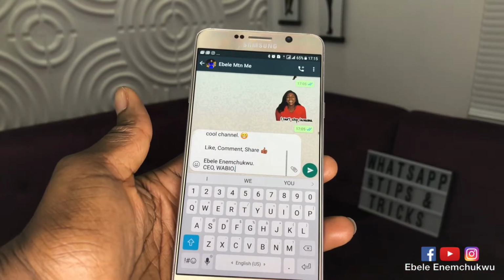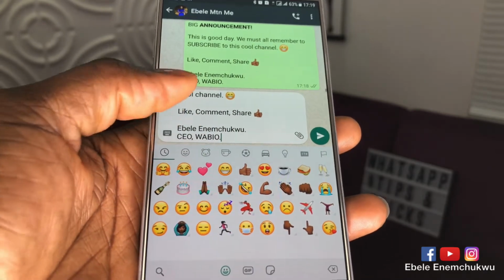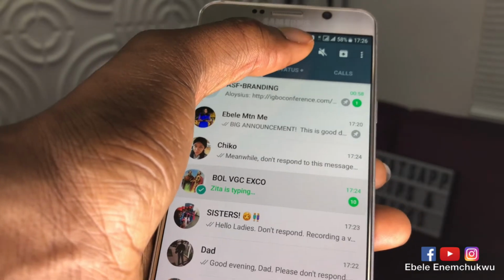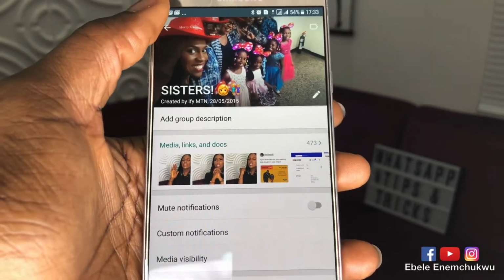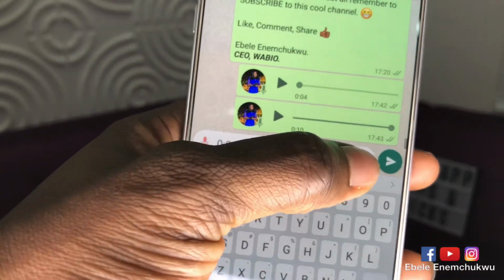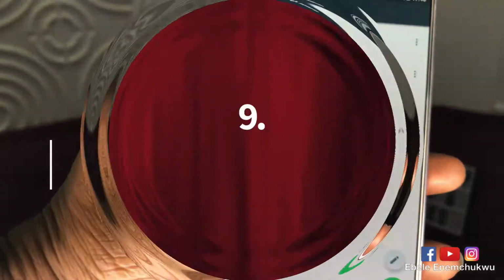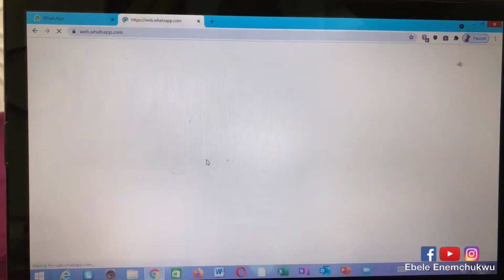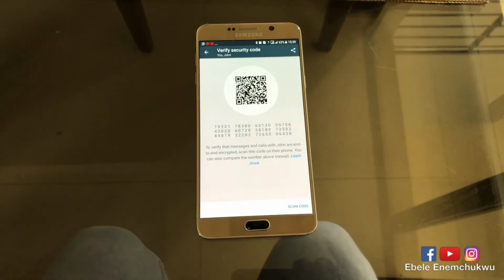12 WhatsApp Tips, Tricks And Secrets For BUSINESS & PERSONAL Use.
This video shows 12 WhatsApp tips, tricks and hacks to help improve how you use your WhatsApp. Useful WhatsApp secrets have been shared too.

Every Wednesday on this channel, I have a commitment to deliver highly educative, yet entertaining videos, guaranteed to help improve you, and how you interact in the personal, public and business spheres of your endeavors. One way to make sure of that is by not missing any video.

In this video, you will learn:
00:00 Introduction to the video
00:28 TIP 1 - How to make words BOLD
01:32 TIP 2 - How to STRIKETHROUGH words
01:30 TIP 3 - How to ITALICIZE words
03:24 TIP 4 - How to PIN chats
05:19 TIP 5 - How to MANAGE STORAGE
06:02 TIP 6 - How to MUTE NOTIFICATIONS
07:19 TIP 7 - How to confirm READ RECEIPT on groups
08:17 TIP 8 - How to record VOICE NOTE SWIPE STYLE
09:19 TIP 9a - How to upload on STATUS
11:36 TIP 9b - How to add chat SHORTCUTS
12:19 TIP 10 - How to enable/disable READ RECEIPT
13:08 TIP 11 - How to enable WHATSAPP ON DESKTOP
15:09 TIP 12 - How to confirm your chats are SECURE/ENCRYPTED

If you found this video useful, help someone else by SHARING IT or inviting them to watch it too, as I look forward to sharing more of the knowledge I’ve gathered in years of teaching in the Customer Service industry, running my own business, excelling as an International Beauty Queen, as well as managing roles as a Tourism Ambassador, wife and mother of three children.

If you enjoyed it, you’d definitely enjoy “Social Media Elegance/Etiquette” and “What Does THIS EMOJI Mean? |REAL Meanings To MISUSED Emojis”

Thanks again.🤗💕

Ebele Enemchukwu

Ebele Enemchukwu

Ebele Enemchukwu

Catch up with my other videos, and I look forward to sharing another exciting video with you next week Wednesday. Cheers!